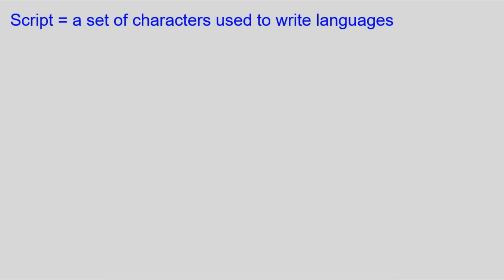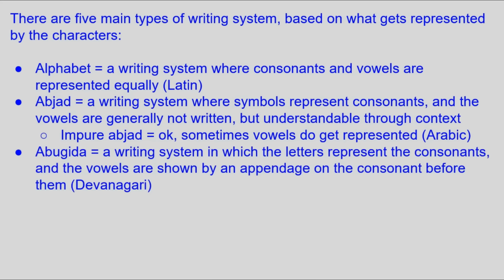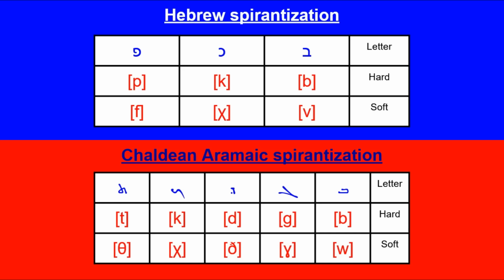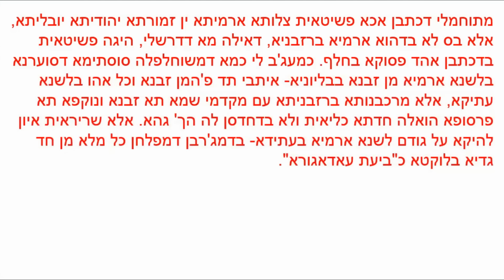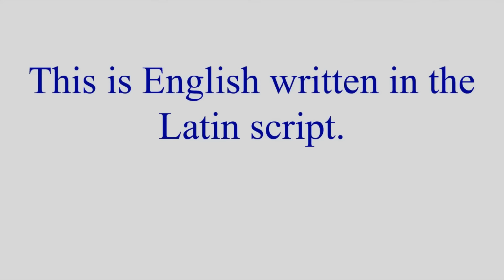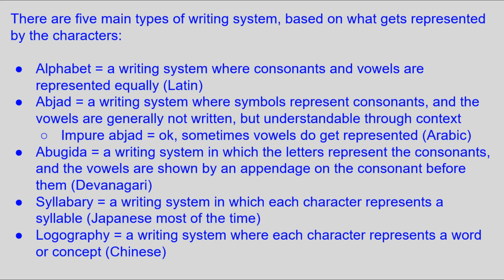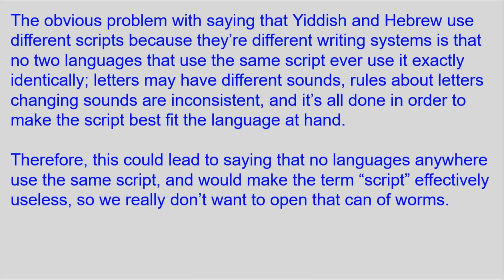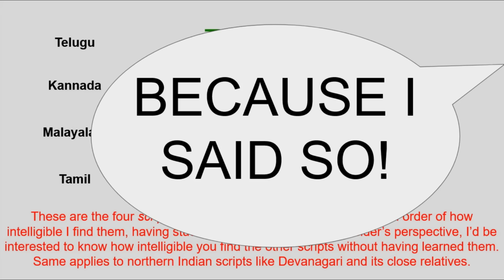Where do we draw the line between scripts?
Translations:
1:35: (Hebrew) This is what Hebrew writing looks like… (Aramaic) and this is what Aramaic writing looks like
2:24: (Aramaic in Hebrew script): I considered just writing one of the Aramaic prayers or traditional Jewish songs here, but then it wouldn’t be modern Aramaic, which is what I studied, so I’ll simply write this paragraph instead. It surprised me how much the verb system in modern Aramaic has changed from Biblical times- I can understand the tenses and all that in the ancient varieties, but the modern arrangement with prefixes for tenses and suffixes for people was completely new and I never would’ve guessed it. But I’m really looking forward to a future Aramaic language overview- I’ll try to use all the words from Chad Gadya in the video as an Easter egg.
2:32: (Aramaic) Well now I am not doing it
2:37: (Hebrew in Aramaic script): Thank God we’re here now, this will be so much easier. I gotta admit, if I was having a lot of trouble memorizing an Aramaic word, I would sometimes write it with Hebrew letters to visualize it better. Maybe it worked. I guess if I wanted to make Hebrew more of a challenge, I could try doing this, writing it with Aramaic letters. I love making these videos where I can just play around with languages and make a bunch of inside jokes that very few people will understand, this has been a lot of fun. I wonder if other Hebrew speakers who haven’t studied Aramaic can make out any of the letters and understand this at all.
2:51: (Hebrew) If this is Hebrew… (Aramaic) and this is Aramaic-
3:10: (Hebrew in Phoenician script): Here I’ll write the Sarcophagus Inscription of Tabnit of Sidon (a famous Phoenician text sample) with Hebrew and Aramaic letters: (and then I did just that: )
4:00: (German and Greek): The white sidewalk by the big street closes when it’s too hot.